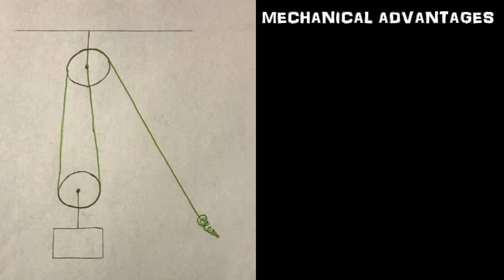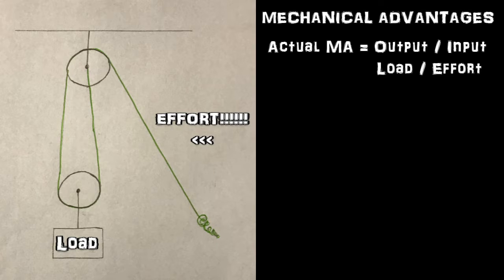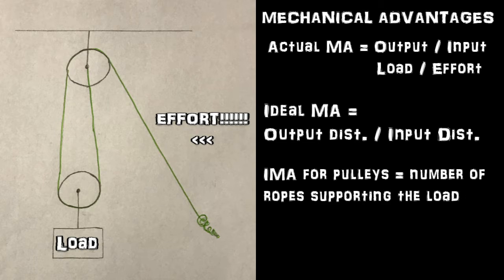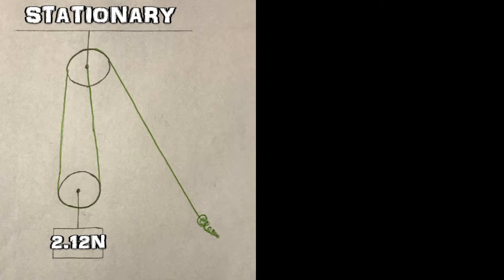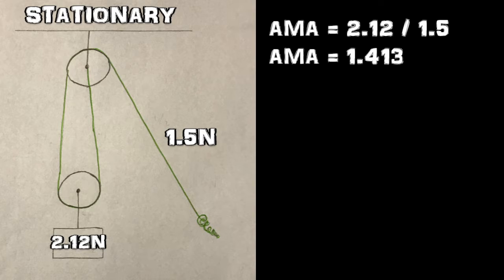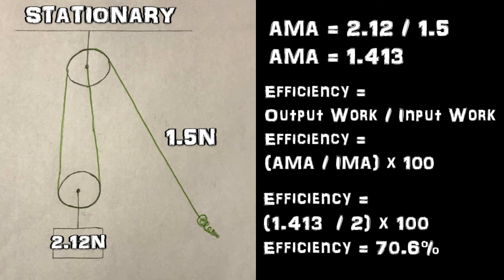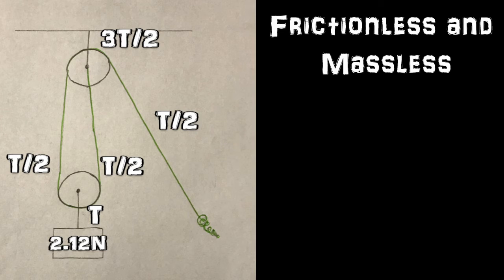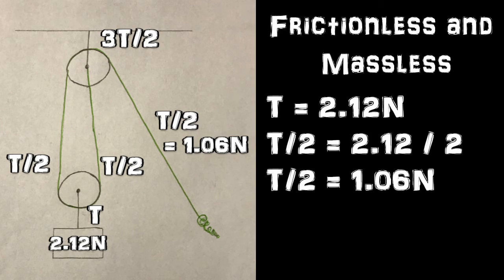AP Physics Pulley Stuff Part 1